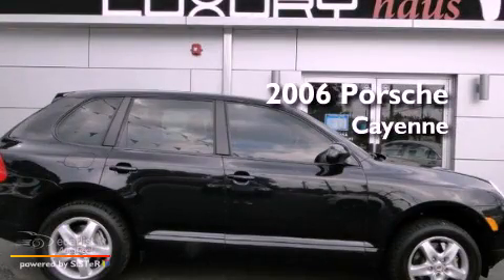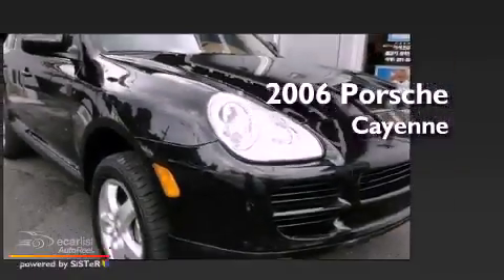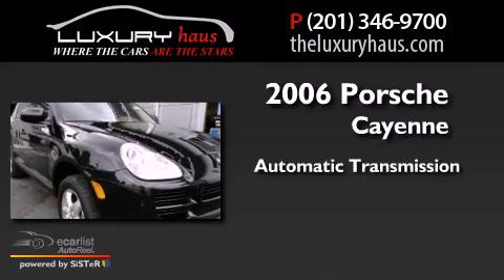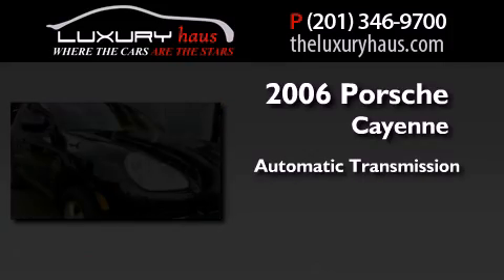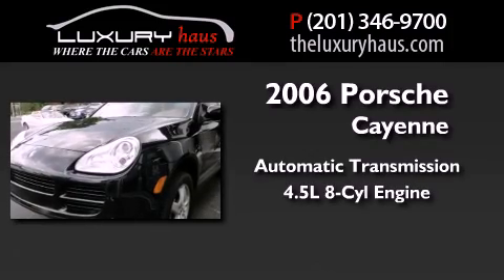Used 2006 Porsche Cayenne Leonia NJ 07657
Year : 2006
 Make : Porsche
 Model : Cayenne
 Engine : 4.5L DOHC SMPI aluminum 32-valve V8 engine
 Trans . : Automatic
 Exterior : Black
 Miles : 24,980
 Interior : Tan